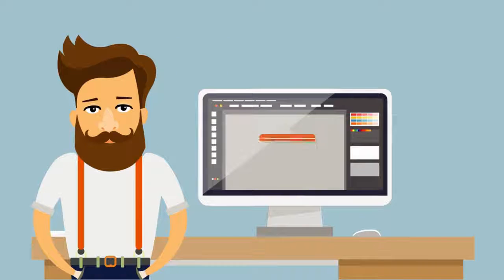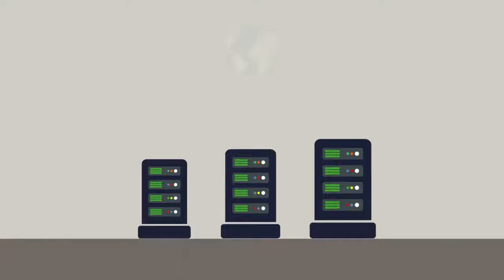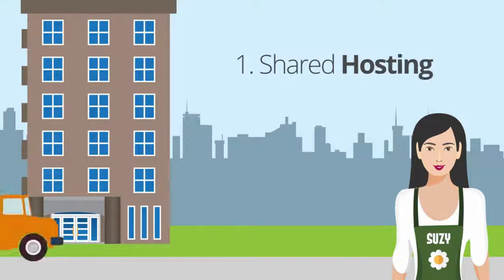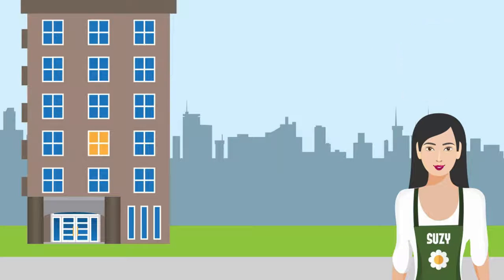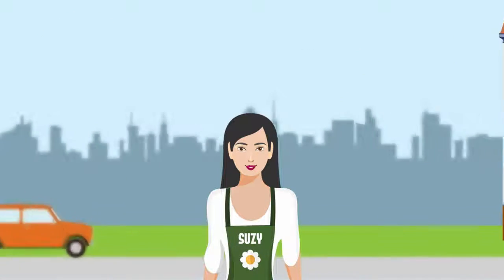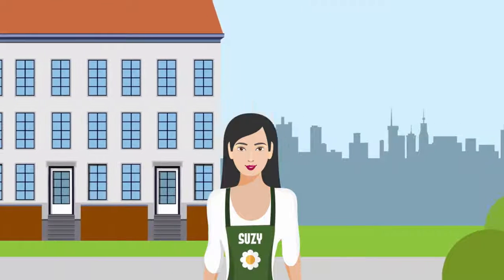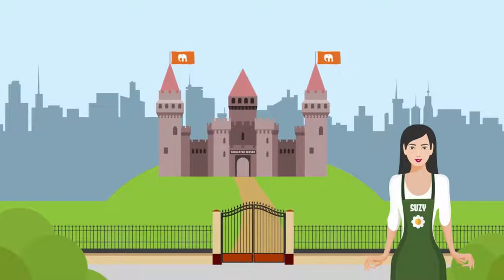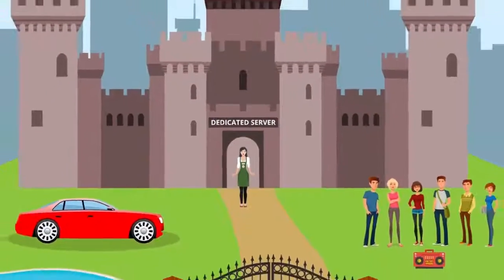How To Choose The Best Web Hosting - how to choose (the best) web hosting for small business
Let's assume you have a website and no matter how hard you try, you just can't seem to get a decent spot in the search engines. You have performed all the recommended SEO techniques yet have a difficult time finding your site in the search engine by typing in the URL, let alone the keywords you targeted. It can be a very frustrating ordeal but have you considered that your web hosting may have something to do with it? If not, you should know that your provider may have you set up on a platform where the server's IP address has either been blacklisted or banned. When an irresponsible web hosting provider allows its customers to employ unethical search engine optimization strategies, many search engines will block, blacklist or ban that IP address.

One of the most common reasons this happens is the use of tactics that qualify as spam. However, this is not always the customers' fault. For example, some customers are attacked by hackers who use email forms on their sites for spamming purposes. At the same time, regardless of who is to blame, the server is still labeled troubled and unfortunately, your search engine rankings may suffer because of it. Claiming Responsibility While you might feel as if you are in a no-win situation, there are few things that can be done to stop these instances from occurring. This includes limiting the use of email forms and setting limitations on the number of emails that can be sent. On the other side of the spectrum, your web hosting could also keep you educated on which techniques should or should not be used in an SEO campaign.

A good web hosting provider should have no problems teaching you the ins and outs of how to appease the search engines. Maintaining SEO friendliness is a responsibility that lies in both the customer and the hosting company. It is up to the web hosting to set the standards while it is the customer's job to abide by them. Because there are so many providers on the market, finding one that is responsible in this regard can be a challenge. Your best bet would be to check out some web hosting reviews and not only keep your eyes peeled for price and features, but also search engine tools and policies that will aid in your efforts.

There is a lot to be learned from web hosting reviews because if an overwhelming number of customers are complaining and don't appear happy, it could be an indication that you need to take your search elsewhere. SEO offers obvious advantages but without the right hosting solution, you will hinder your chances of ranking well before even optimizing your site.